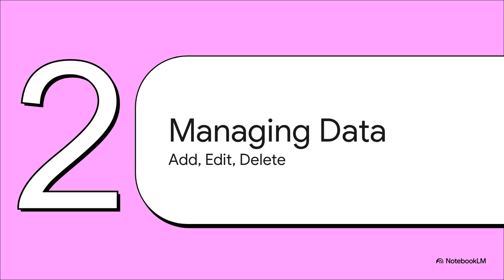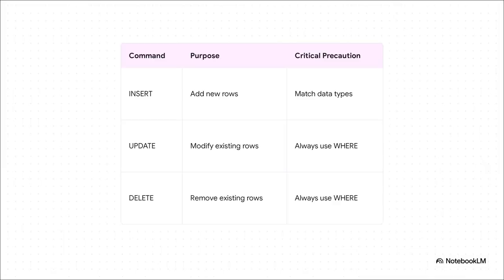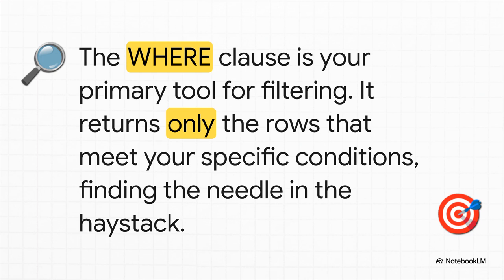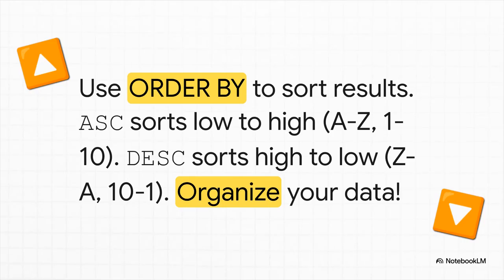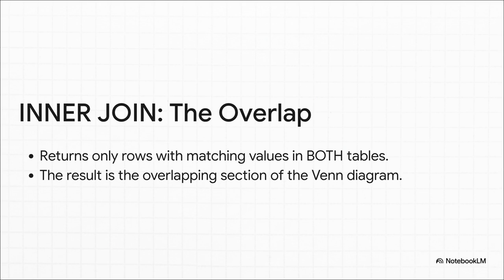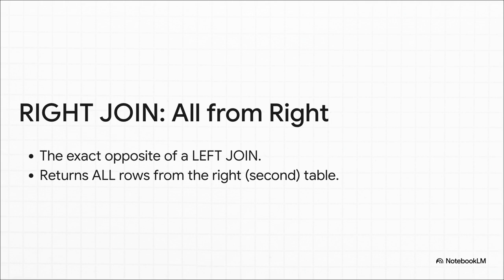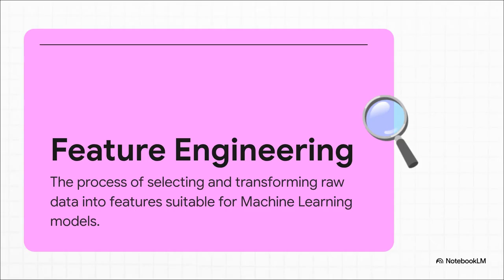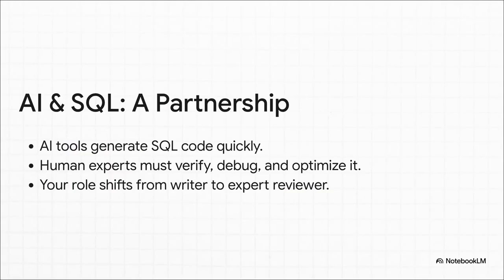SQL Raw Data to Insight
guide explores Structured Query Language (SQL), detailing its fundamental role in managing and processing data within relational databases. It differentiates SQL as the language from Database Management Systems (DBMS) like MySQL, which are the tools that utilize it. The document covers Data Manipulation Language (DML) commands such as INSERT, UPDATE, and DELETE for modifying data, and explains how to perform advanced data retrieval using WHERE and ORDER BY clauses for filtering and sorting. Furthermore, it clarifies the various types of SQL JOINs (INNER, LEFT, RIGHT, and FULL OUTER) essential for combining data across multiple tables, often visualized with Venn diagrams. Finally, the guide highlights SQL's increasing importance in Artificial Intelligence and Machine Learning for feature engineering, demonstrating techniques like One-Hot Encoding and Feature Scaling, while also discussing the benefits and limitations of using AI to generate SQL code.